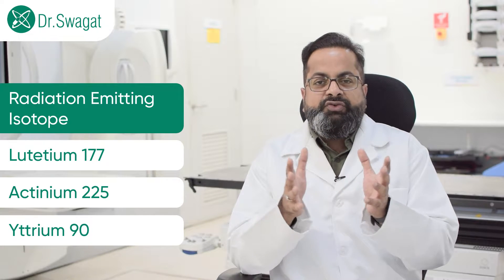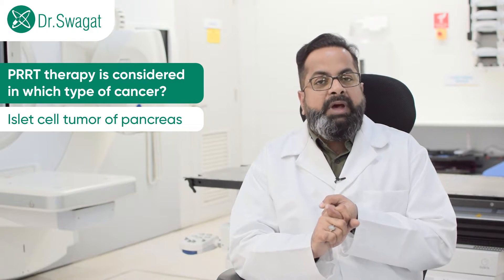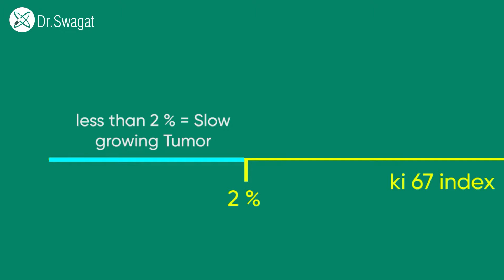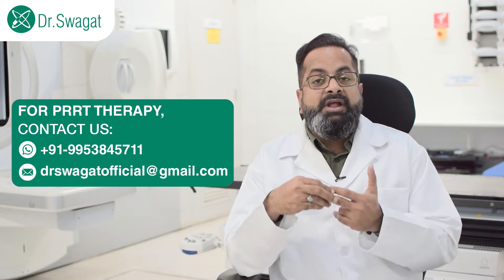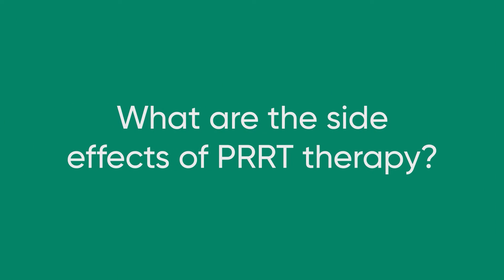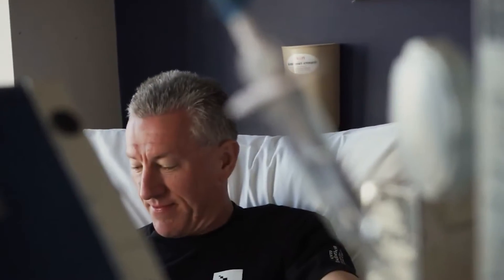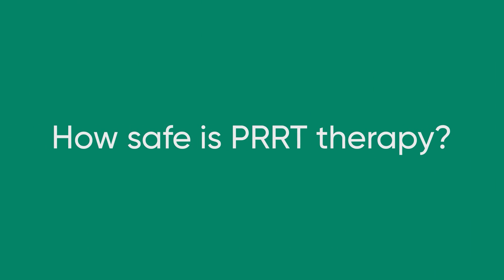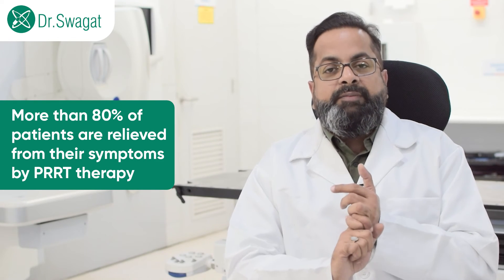PRRT Treatment I Best PRRT Treatment in India I PRRT Treatment for Cancer | PRRT Therapy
A PRRT treatment also known as peptide receptor radionuclide therapy treatment targets tumors of some types. A tiny but powerful dose of radioactivity destroys tumor cells by binding to their receptors. The treatment does not cure tumors, but it can slow or stop their growth.

We'll talk about PRRT therapy today. All the crucial queries, such as what is PRRT therapy and how it works? What type of cancer will patients require it for? When does a physician recommend you for PRRT treatment? What advantages does PRRT treatment offer? What negative impacts are there?

Our super specialist Dr. Swagat Dash, who is a Gold Medalist in nuclear medicine will also shed some light on the treatment schedule of PRRT treatment, how safe is PRRT treatment? Who is eligible for PRRT treatment? And how safe is PRRT treatment?

Time stamp:
00:00 Introduction
00:31 What is PRRT Treatment?
00:46 How PRRT Treatment works?
02:15 When is PRRT Treatment considered?
02:52 When does a doctor refer for PRRT Treatment?
04:15 Benefits of PRRT Treatment
05:13 Side Effects of PRRT Treatment
05:57 Treatment schedule for PRRT Treatment
06:57 How safe is PRRT Treatment?
07:10 Who is eligible for PRRT Treatment?
07:38 What is the success rate of PRRT Treatment?

PRRT Treatment I Best PRRT Treatment in India I PRRT Treatment for Cancer

Dr. Swagat Dash
Nuclear Theranostic Specialist with 15+ years of experience
HOD & Senior Consultant - Centre for Nuclear Medicine & Molecular Theranostics
Practising at: Sarvodaya Hospital and Research Centre, Faridabad, Haryana, India

Dr. Swagat is a Gold Medalist Physician with more than 20,000 successful cases. He is known for his nuclear therapies. With more than 15 years of experience in providing therapies for the treatment of patients with prostate cancer, thyroid cancer, and neuroendocrine cancer, Dr. Swagat is known for being the hope for cancer patients.